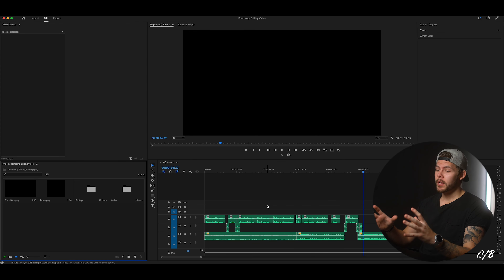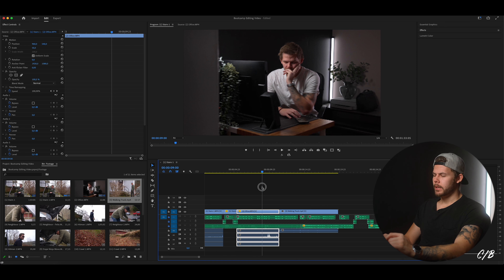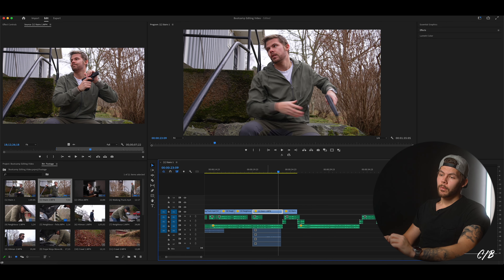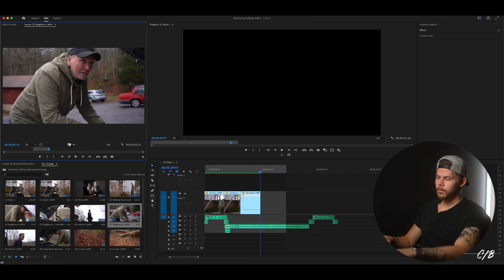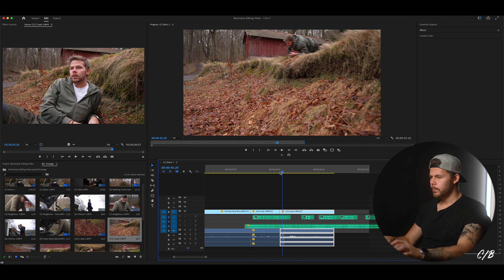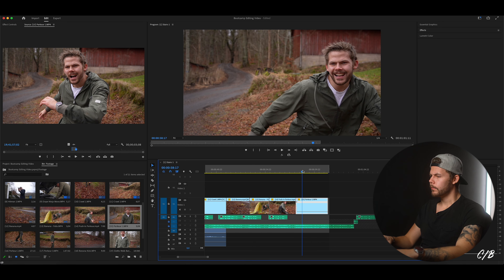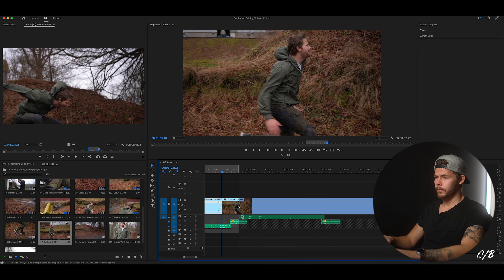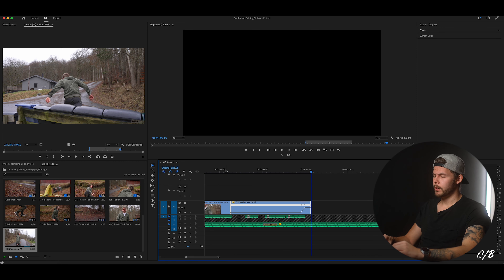Video Editing & Speed Ramping | Premiere Pro Course (3/7)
Dear Viewer,

It's time to finish the timeline, or our ''rough cut'', by adding our video clips. Then we make sure everything is where it's supposed to be and then we finish it off by learning how to speed ramp!

Chapters:
0:00 Intro
1:34 Adding to Timeline
4:05 Add Frame Hold (fake pause)
5:10 Continue the Build
13:20 Unlink Clips
14:03 Continue the Build
17:41 Speed Ramping
20:07 Rendering (smooth playback)
21:20 Continue the Build
31:53 Slow Down Clips
34:02 Speed Ramping (sequence)
44:36 Continue the Build
50:30 Watch the Result
51:57 Fine Tuning
54:53 In the Next Episode